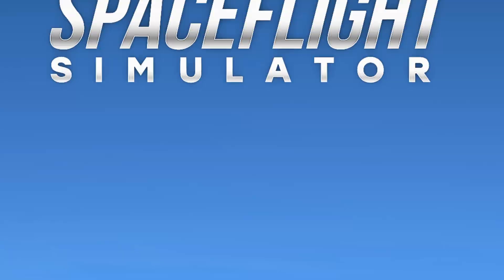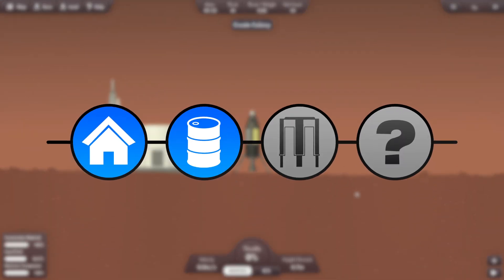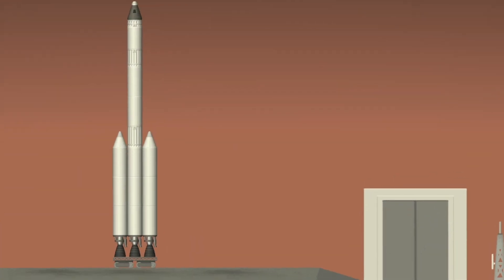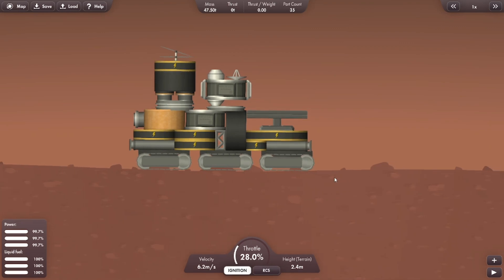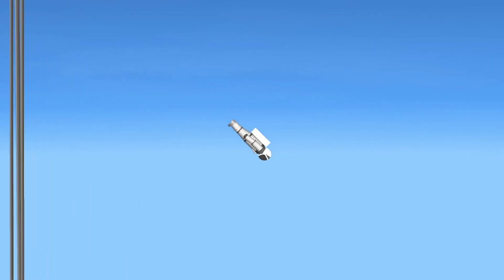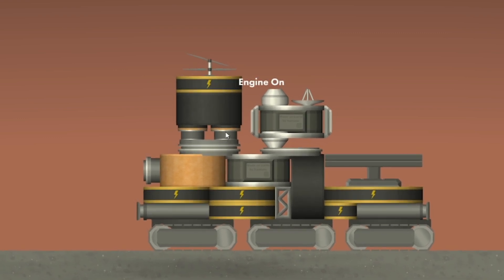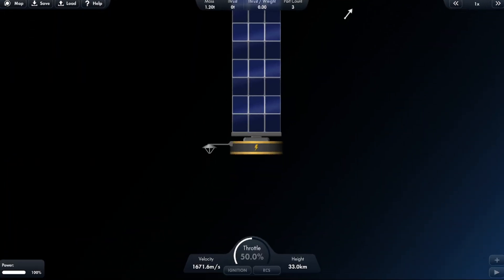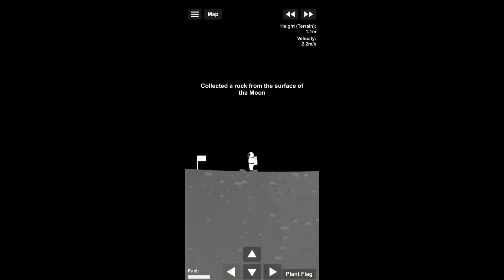How to get REAL COLONIES in Spaceflight Simulator 1.5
We get to test out actual colonies in Spaceflight Simulator including VABs, launch pads and SOOO much more. From helicopters on mars and weather balloons to working satellites, its all covered in this SFS mod review.

^don't miss out on the stuff that happens on here

CREDITS:
MoreParts Mod by dani0105

Astronaut Blueprint by @_Neutralizer

Game: Spaceflight Simulator - Steam version (using mods)
Version: N/A